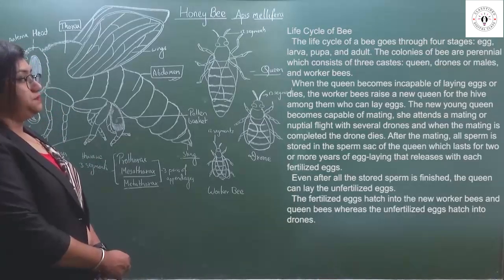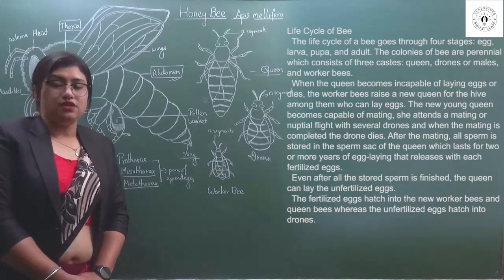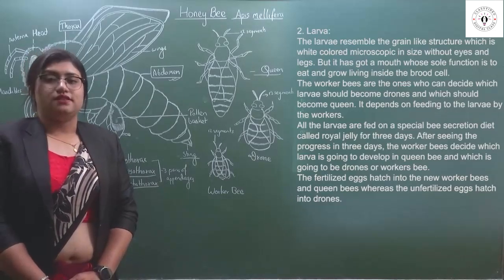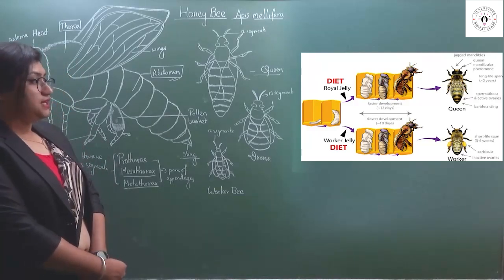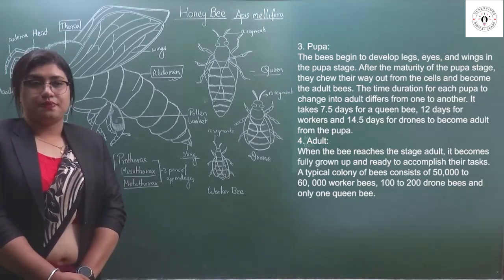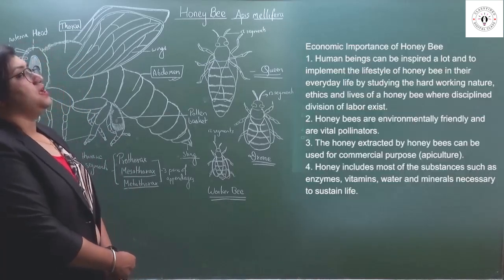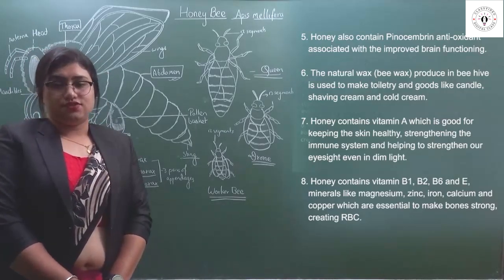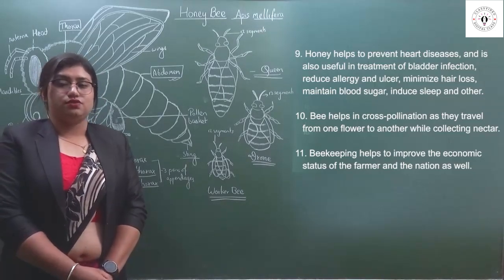3.2 Honey Bee|| Class 10 Science Chapter 3 in Nepali || New Syllabus || SEE Exam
3.2 Honey Bee|| Class 10 Science Chapter 3 in Nepali || New Syllabus || SEE Exam
🐝 3.1 Honey Bee || Class 10 Science Chapter 3 || New Syllabus || SEE Exam 🐝

In this video, we will cover Class 10 Science Chapter 3 - Honey Bee in detail. This video is based on the new syllabus for the SEE 2025 exam and is highly beneficial for students preparing for their exams.

🔹 Topics Covered in This Video:
✅ Introduction and types of honey bees
✅ Life cycle and working system of honey bees
✅ Importance of honey bees in human life